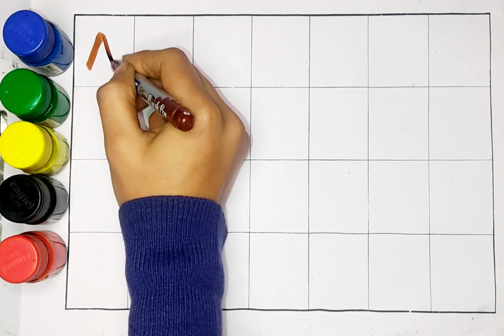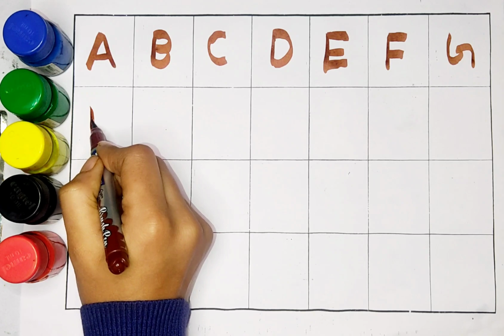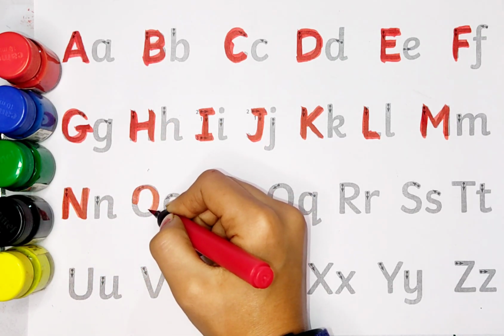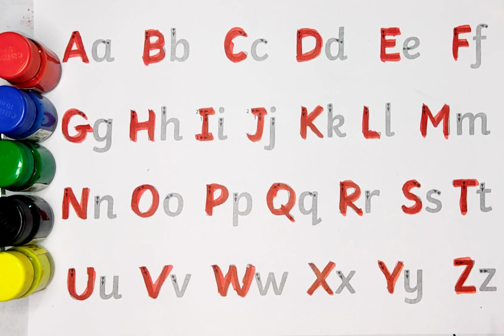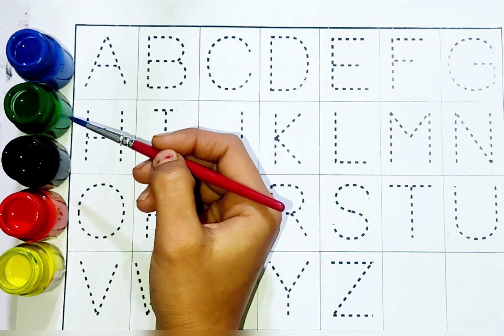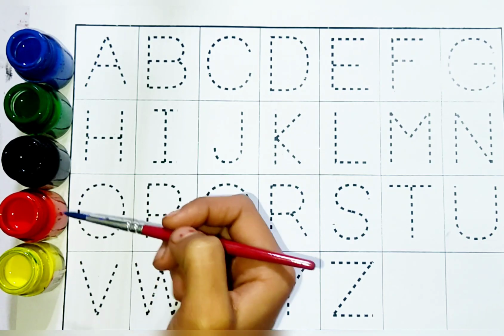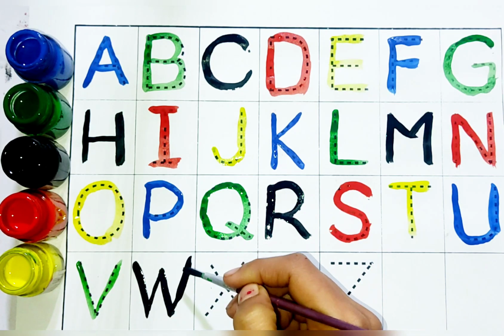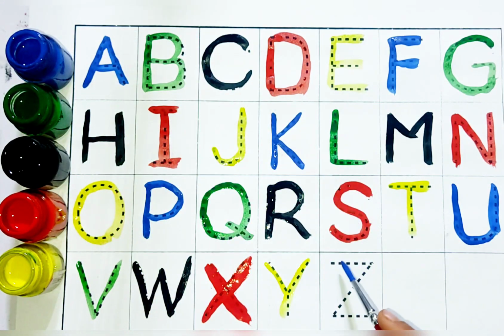learn how to write Alphabets A to Z and abcd in English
Your query 👇

1. abc
2. abcd
3. abcde
4. a for apple
5. a for apple b for ball
6. a for apple b for ball c for cat
7. a for apple b for ball c for cat d for dog
8. a for aroplane
9. a for aroplane b for banana
10. a for aroplane b for banana c for car
11. a for apple
12. abcdefg
13. English alphabet
14. abcd cartoon
15. a for apple bi for boy
16. alphabet songs
17. a for apple a for ant
18. nursery rhymes
19. a for apple song
20. abc songs for children
21. abcd rhymes
22. a for apple b for ball c for cat d for dog
23. abcd alphabet
24. k se kabutar kha se khargosh
25. a for apple b for badka apple
26. a se anar aa se aam
27. a for apple b for ball
28. abcd
29. a for apple wala
30. a b c d e f g
31. abcd varnamala
32. a se anar in hindi
33. k se kabutar
34. Alphabet songs for children
35. abc alphabet songs
36. abcd varnamala
37. english varnamala
38. english alphabet
39. A for apple
40. kids alphabet
41. alphabet for kids
42. abc song
43. a for apple b for ball c for
44. alphabet song
45. apple apple
46. abcd abcd
47. A for apple wala video
48. A for apple video cartoon
49. A for apple b for ball c for cat d for dog
50. A for apple
51. ABCD
52. A for apple b for ball c for cat
53. A se anar a se aam
54. K se kabutar kha se kabutar
55. A for apple b for
56. Varnmala
57  # Learn with sonal
58  abcd
59.
60.
61.
62.
63.
64.
65.
66. a b c d
67. abcd song
 68. abcd cartoon
 69. cartoon
70. abc song
71. Apple
72. abcd wala cartoon
73. abcd abcd abcd abcd
74. b for ball
75. abcd video
76. alphabet
77. abcd a for apple
78. abc cartoon
 79. a for apple wala
80. ice cream
 81. a b c d song
82. bacchon ki abcd
 83. abc abc
84. abcd ka videos
85. abcd ka new video
86. abcd today video
 87. abcd 2023
88. a for Apple new video 2023
89. a for apple b for ball today video
90 Learn with sonal
91 Learn with sonal
92 Learn with sonal
93. most popular video abcd
 94. a for apple important video
95. today abcd
 96. Learn with sonal ka video
97. abcd Learn with sonal
98. bacchon ka abcd video
 99. a for aeroplane b for banana video
100. a for apple b for ball c for cat d for dog e for elephant